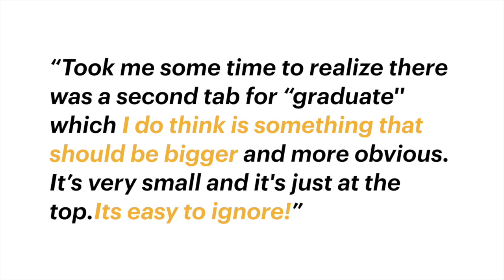Daniel tap ignore